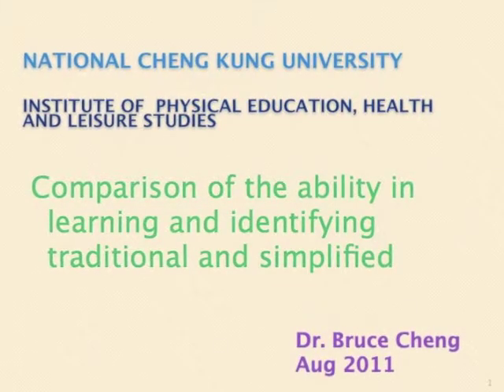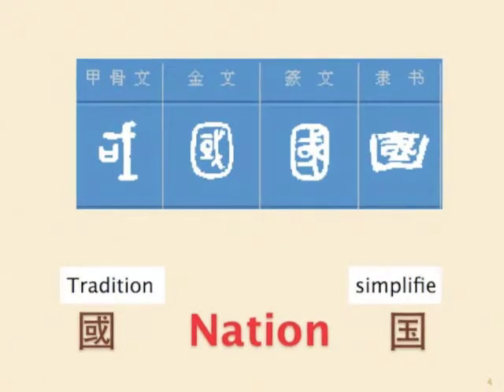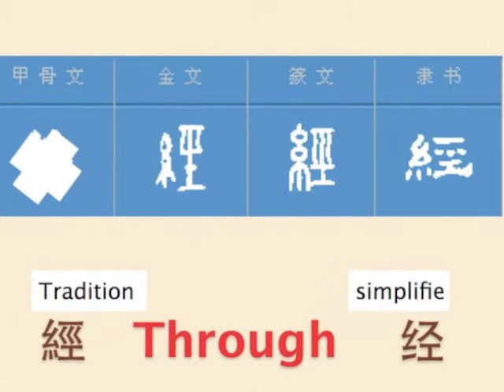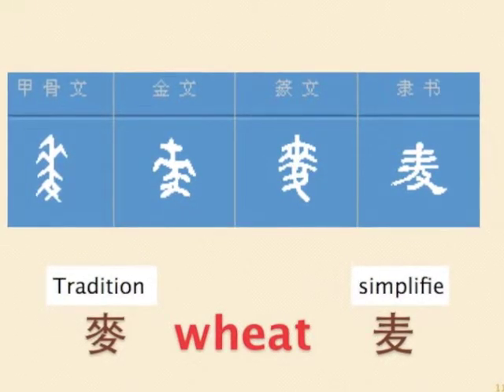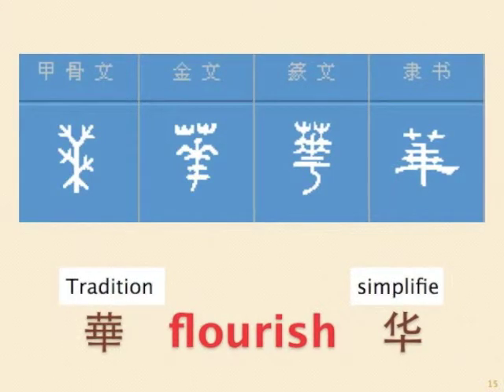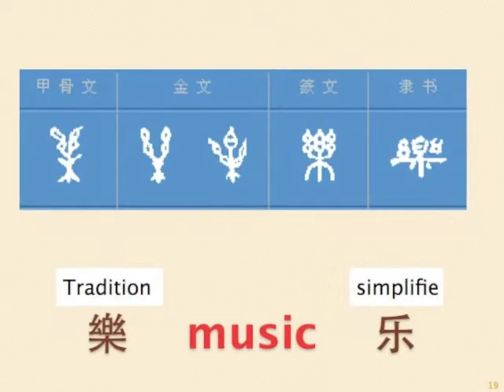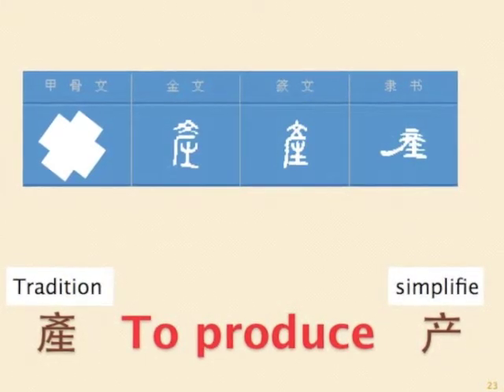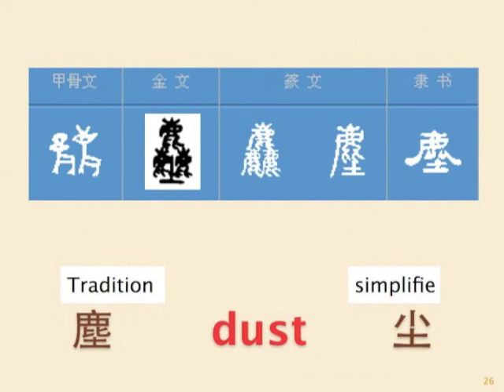A Research on Identifying Traditional and Simplified Chinese Characters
This research survey is aimed at exploring whether simplified Chinese characters are easier to be identified and memorized when a non-Chinese-speaker without any Chinese language background first sees them.